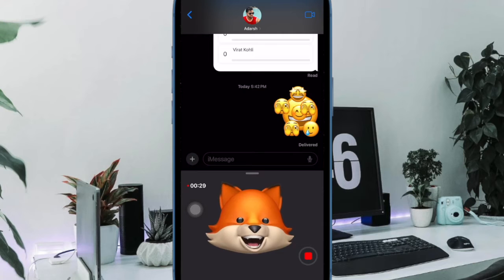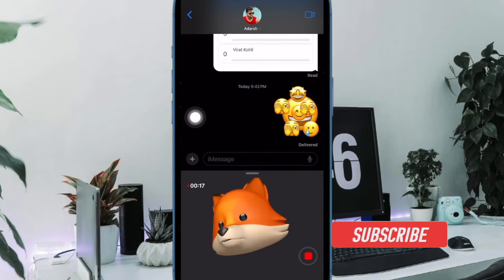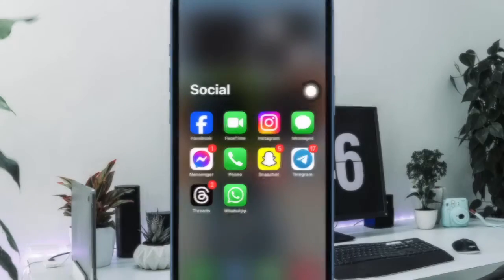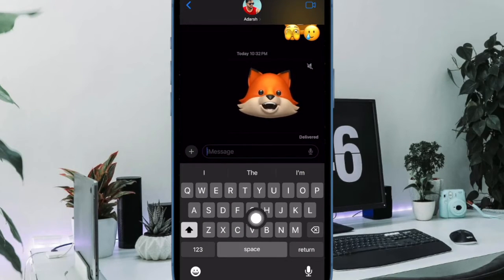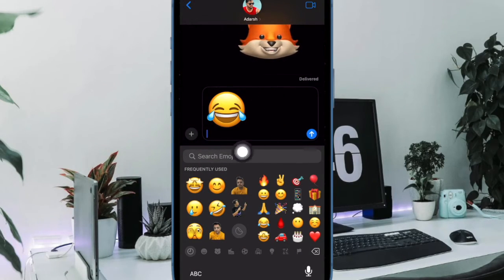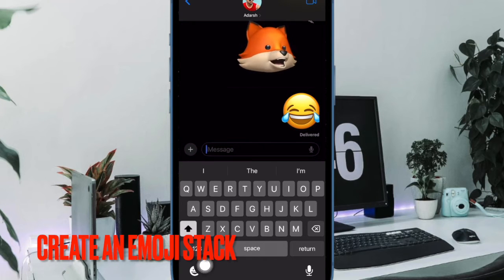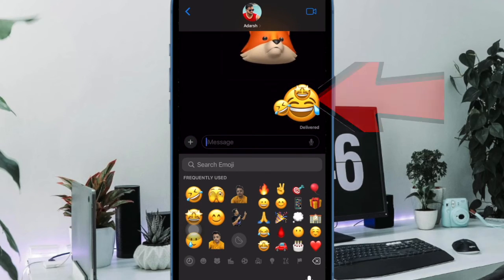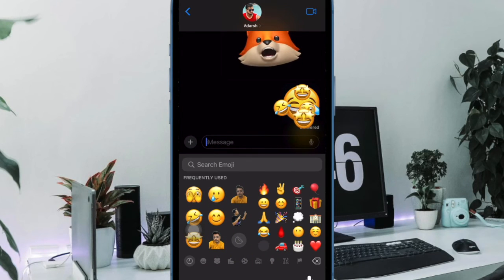How to Combine Emojis on iPhone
Do you know that you can combine emojis on your iPhone? Watch this video to learn how to combine multiple emojis on iPhone to make a pretty cool emoji stack.